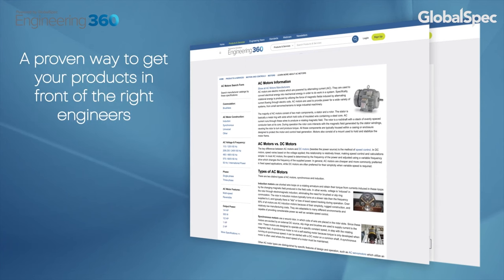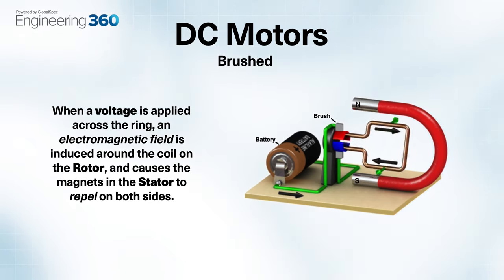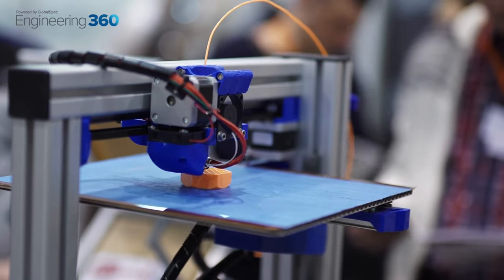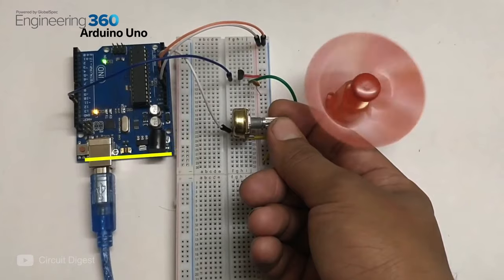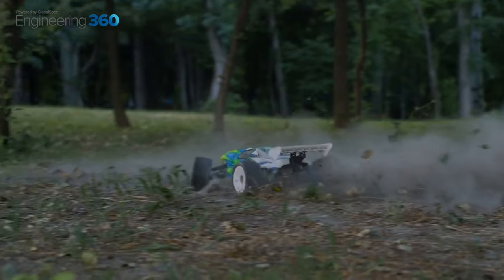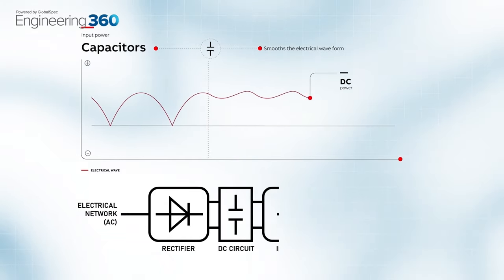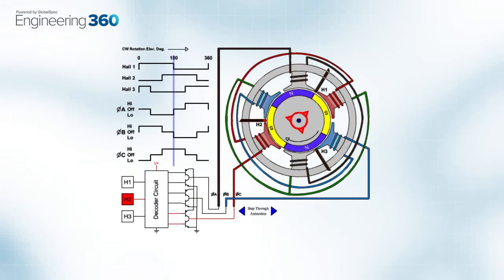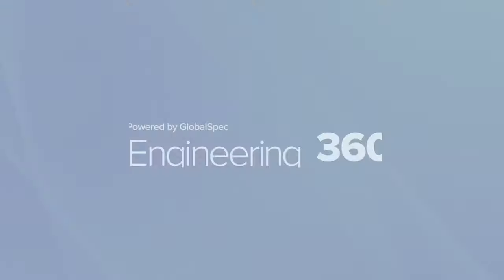How to control DC & AC motors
Electric motors power an infinite number of industrial, commercial and consumer applications. Due to an AC or DC current supply, controlling a motor for a given application can include a lot of variables and additional hardware or software.

Here's our look at some of the elementary principles of controlling AC motors and DC motors. As you can imagine, there are many more technical principles, specifications and features that what we’ve covered here.
Remember that GlobalSpec.com is the best source for you to learn more, or find a vendor who can help you meet your goals.